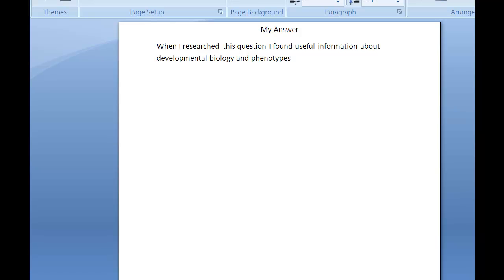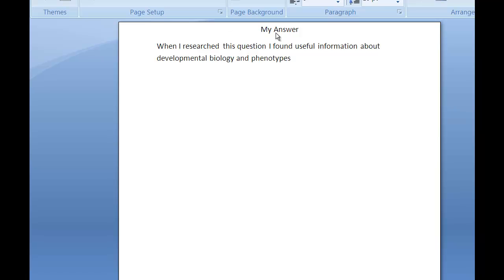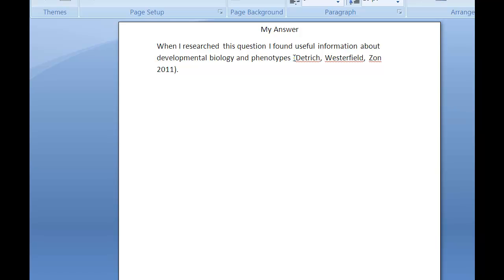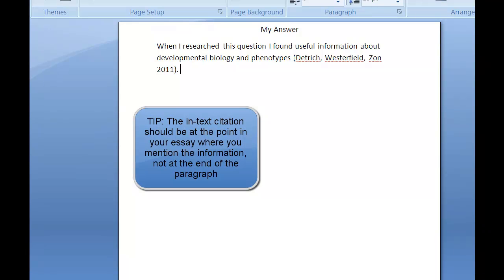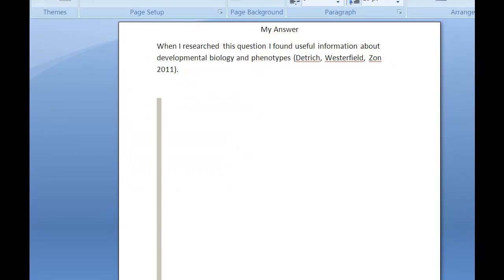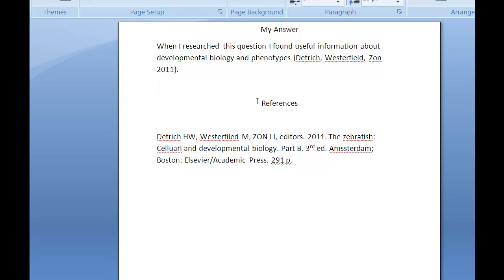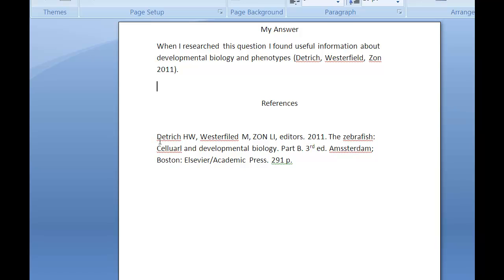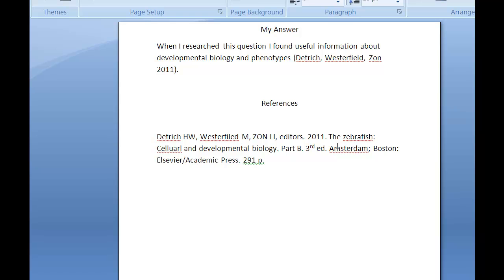In-text and bibliographies using CBE style